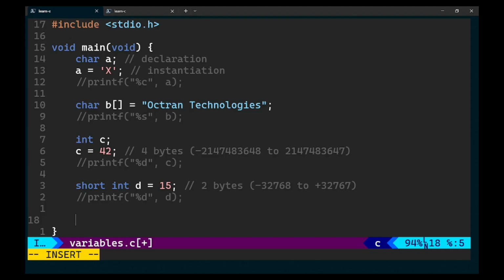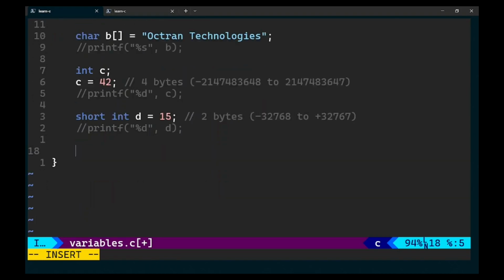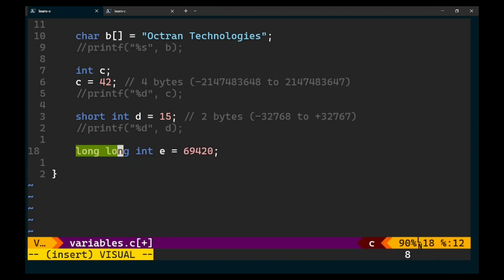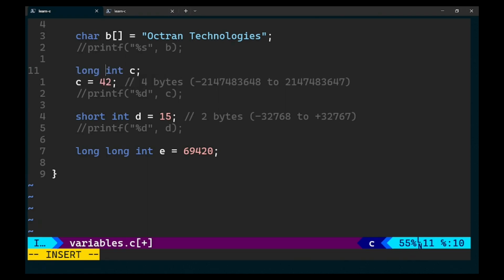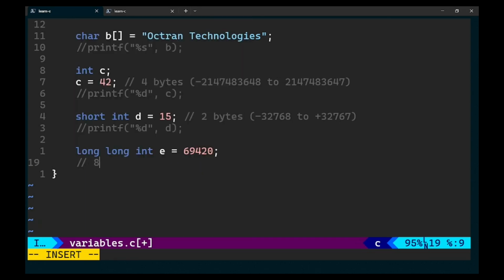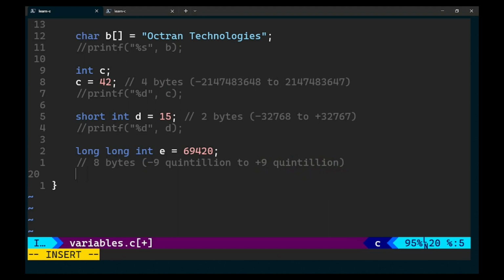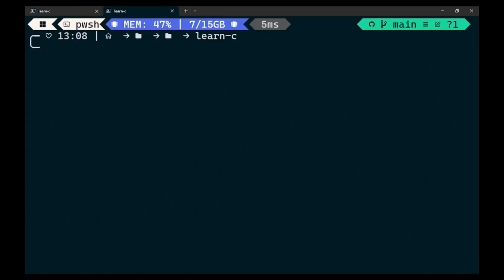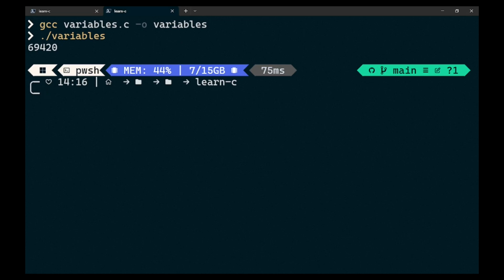EP06 - Long Integers - Learn C (2024)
EP06

This episode explains how long (long?) integer variables are declared and initialized. Also shows how to print long integer variable values to the terminal.

Speaker: Swastik Biswas [CTO of Octran Technologies, 2024]